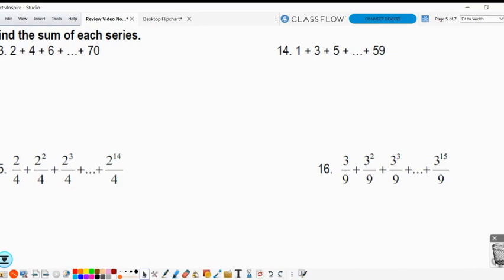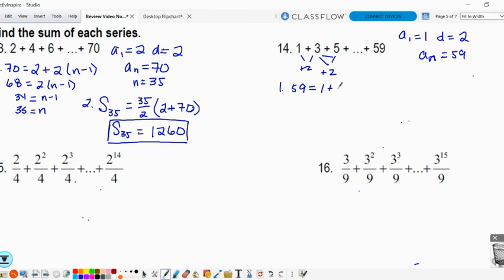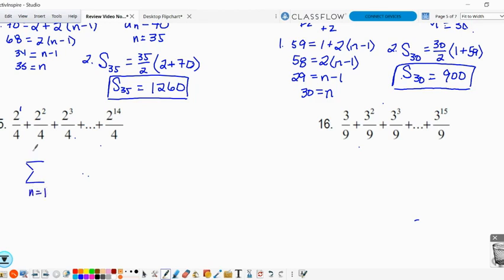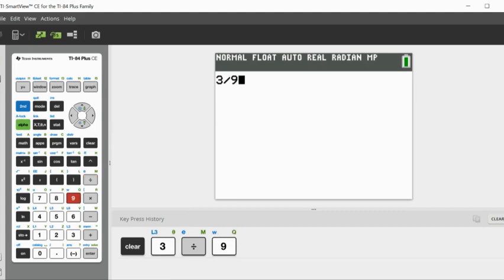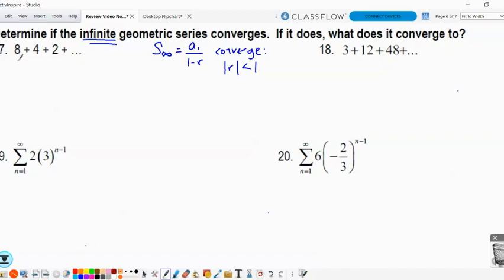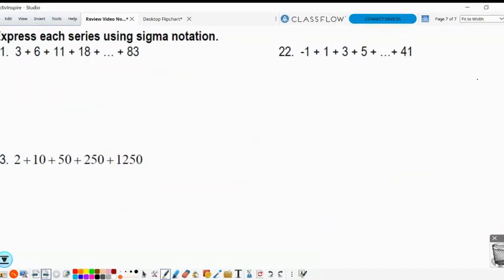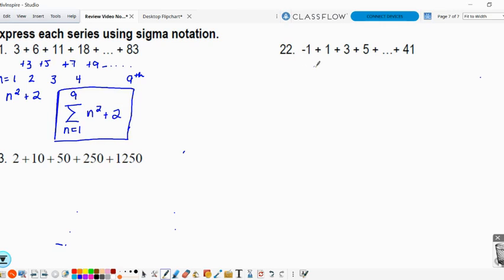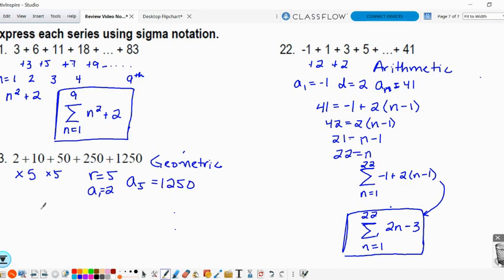Video Review Sequences & Series #13-23